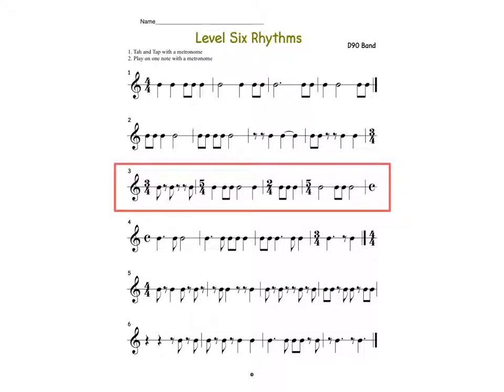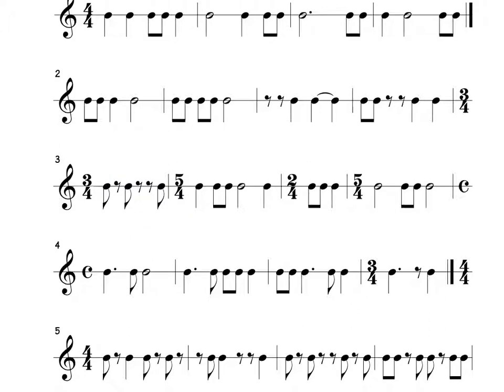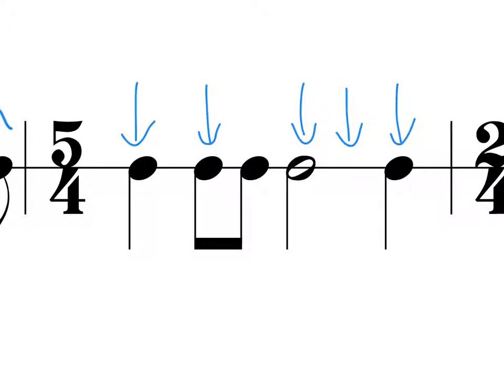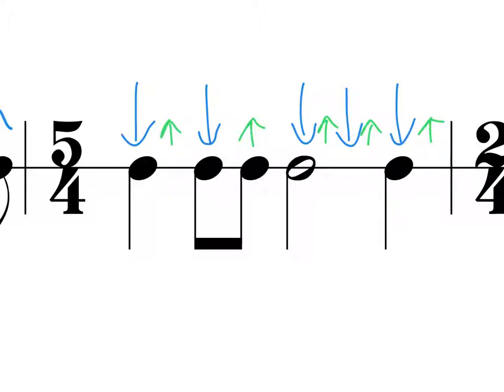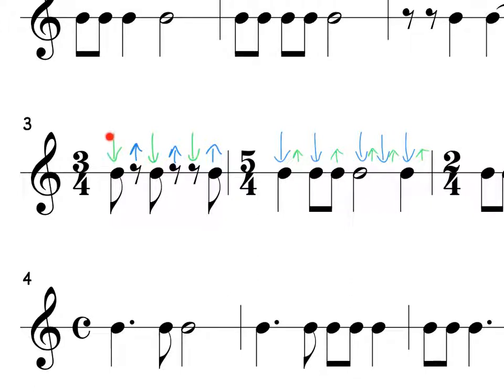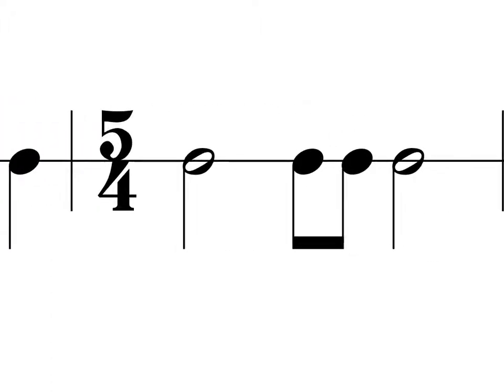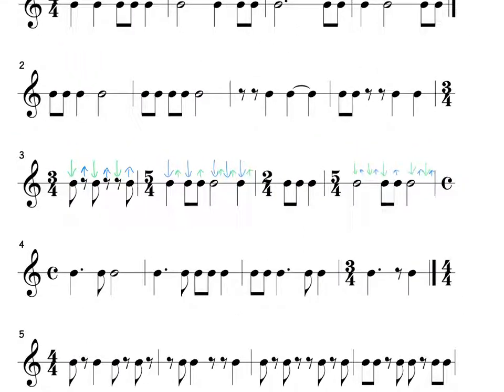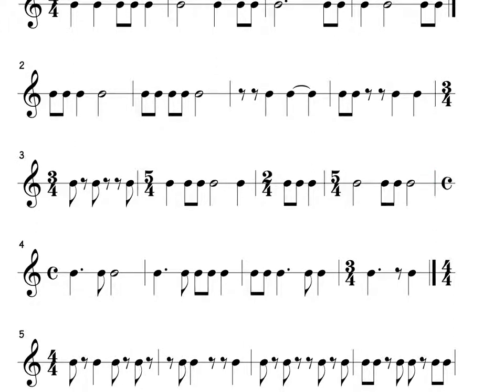Level 6 Rhythms: Line 3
This video will help you play Line 3 of the Level 6 Rhythms.